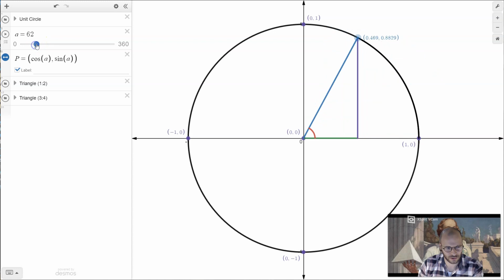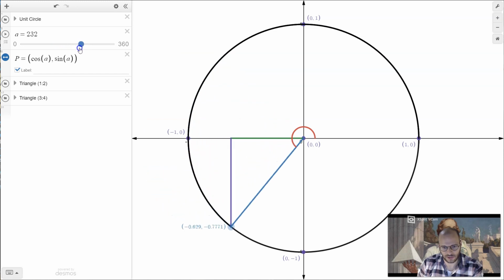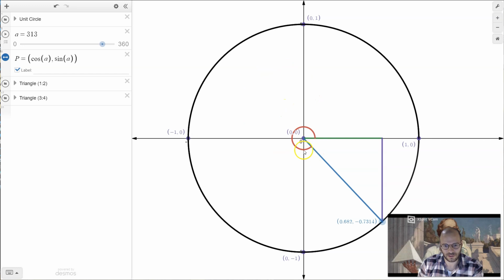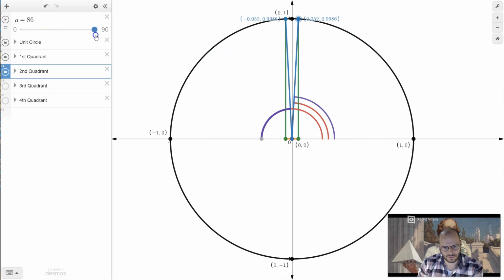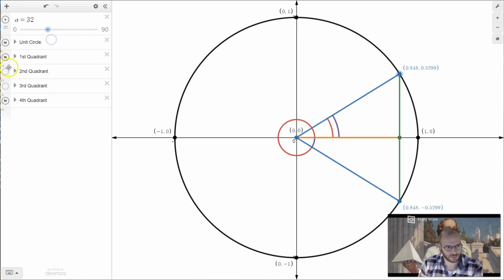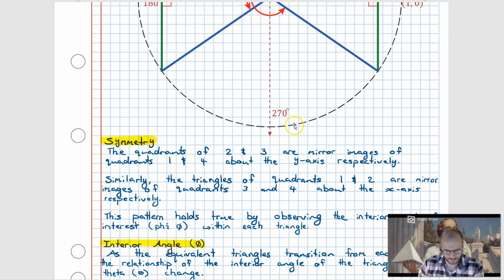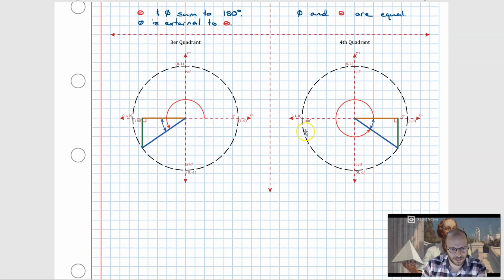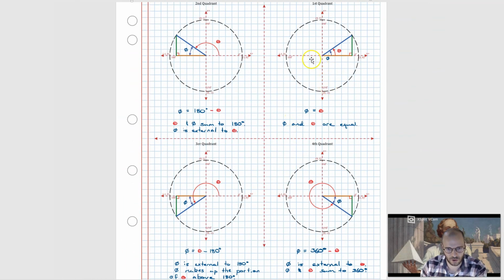Advanced Trigonometry - Symmetry